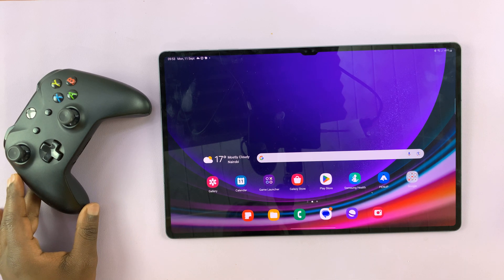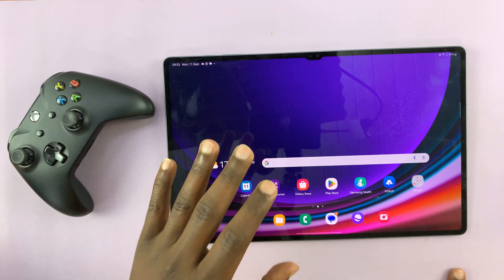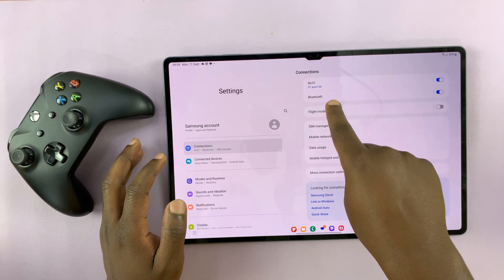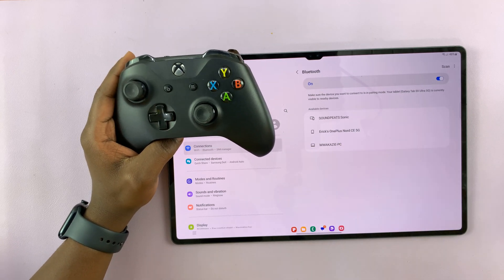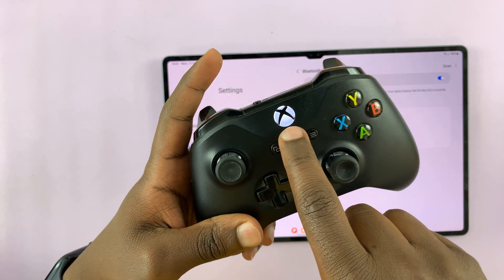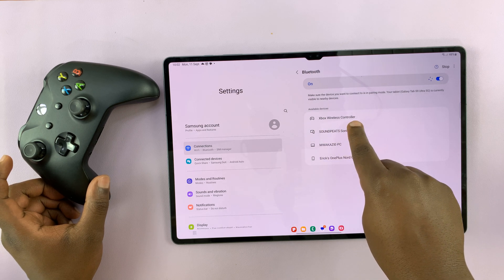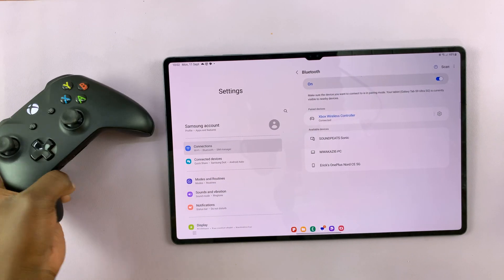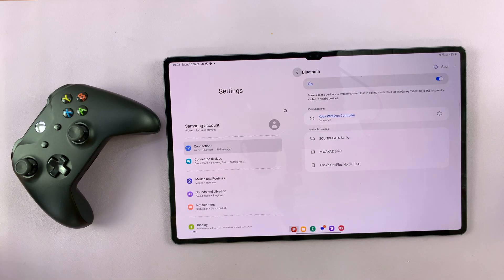How To Connect Xbox Controller To Samsung Galaxy Tab S9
Learn How To Connect Xbox Controller To Samsung Galaxy Tab S9 S9+ S9 Ultra. If you're a gaming enthusiast, you'll love the convenience of using your Xbox controller to play games on your tablet. In this video, we'll walk you through the simple process to get you gaming in no time.

Whether you're into mobile gaming or want to enjoy your favorite console-style games on your tablet, this guide has you covered.

1. Open the Settings app

2. Select Connections on the left panel

3. Tap on Bluetooth

4. Then tap on the toggle to enable Bluetooth connections

5. Place the Xbox controller into pairing mode

6. Search for the controller from your Samsung Galaxy Tab S9

7. Tap on it to connect the controller. A prompt will appear asking you to confirm your decision. Tap on Pair to connect.

8. You can now use your controller on the Samsung Galaxy S9.

Cell Phone Tripod Adapter